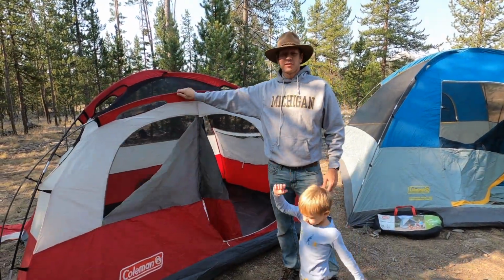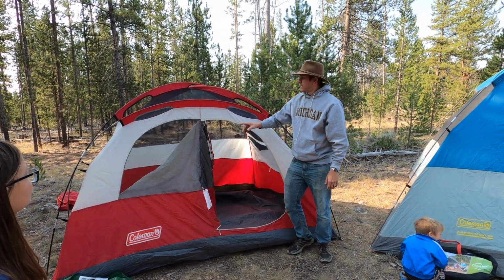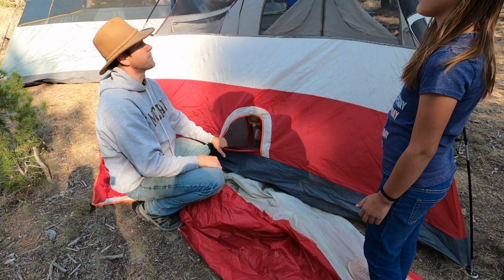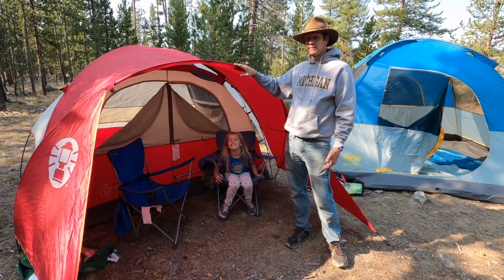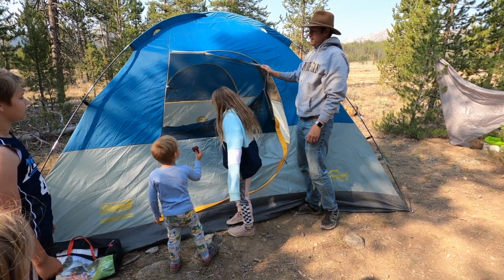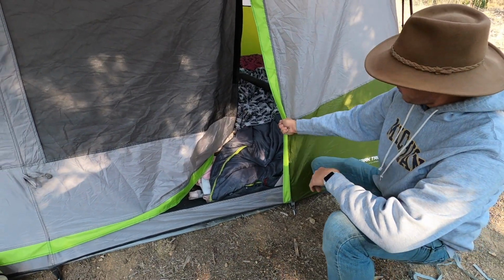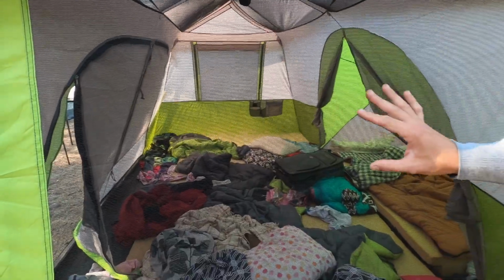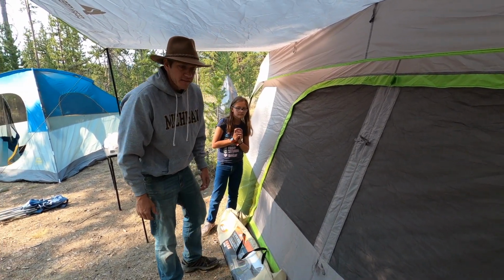How to choose a tent - 3 Tent Reviews - Family Camping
If you are wondering what kind of tent to buy, this video will show you some things to look for when purchasing one.  I review two Colman tents and one Ozark Trail Tent.

If you would like to purchase the Ozark Trail tent that we currently have, then here is a link to it: